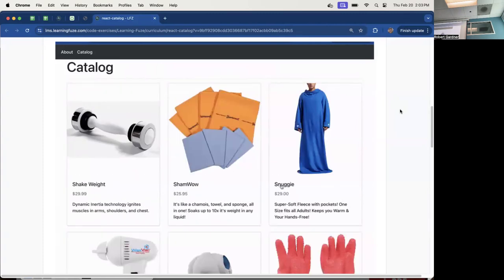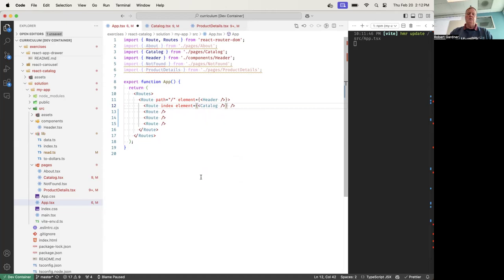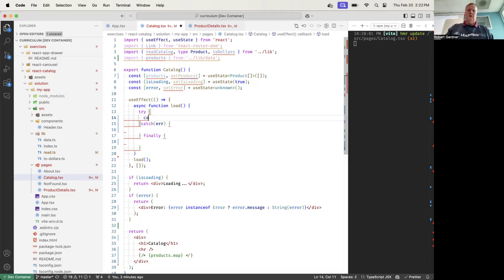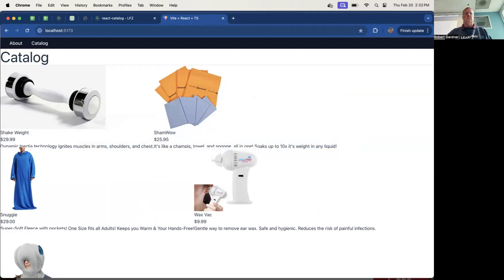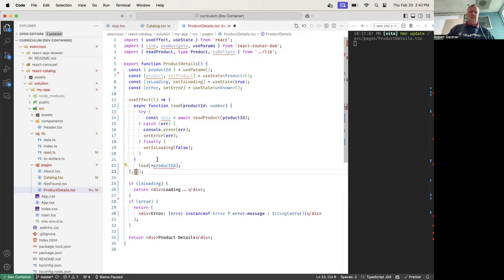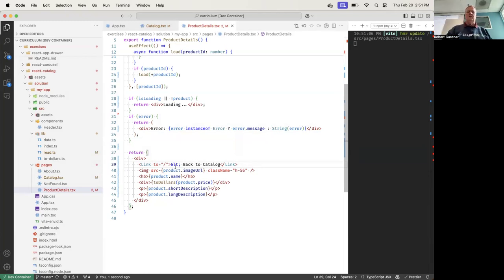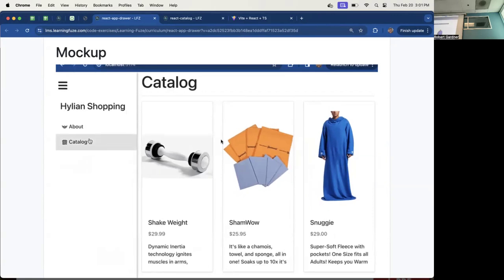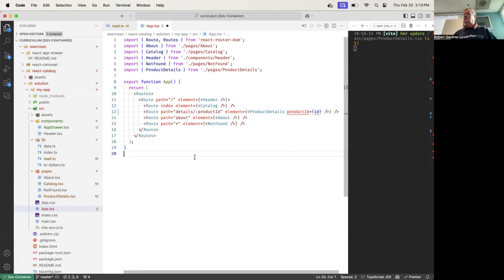react-catalog, c1224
Q&A for React Catalog, Cohort c1224